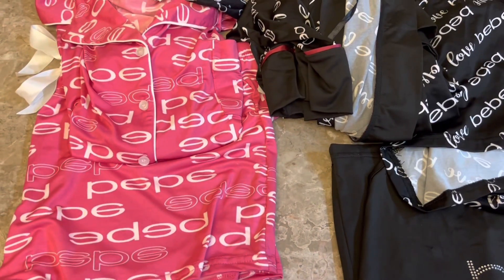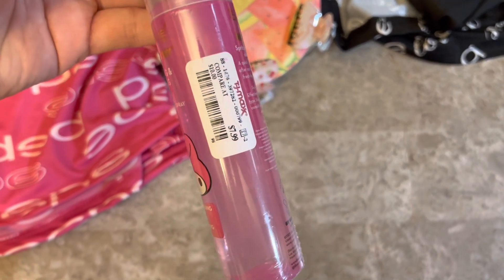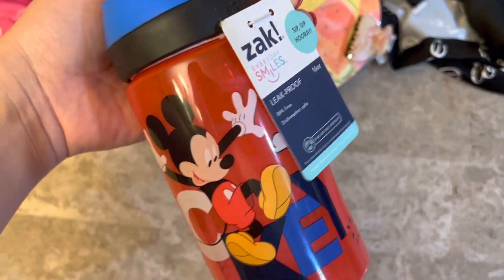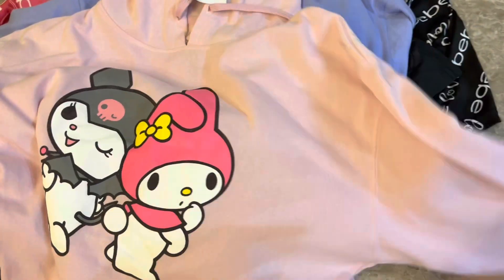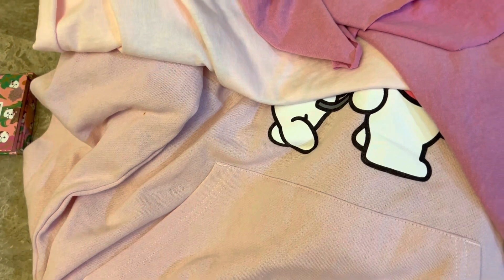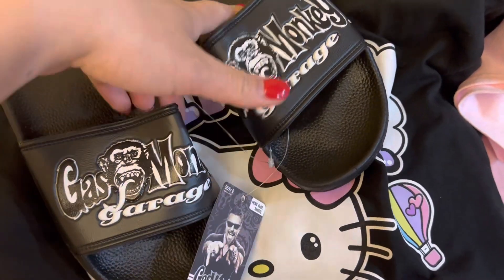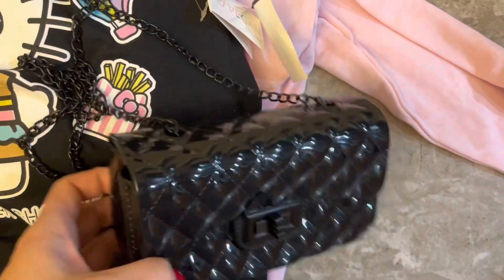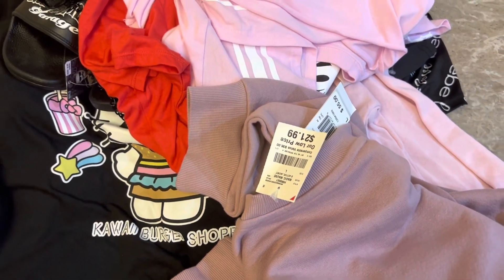TJ Maxx, Burlington, Ross Haul